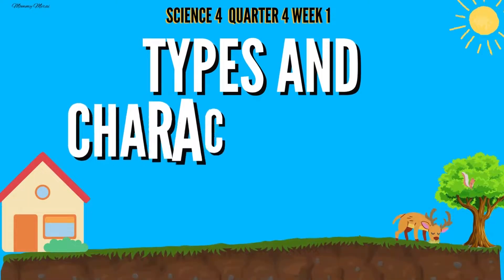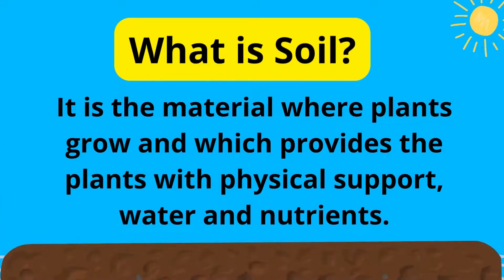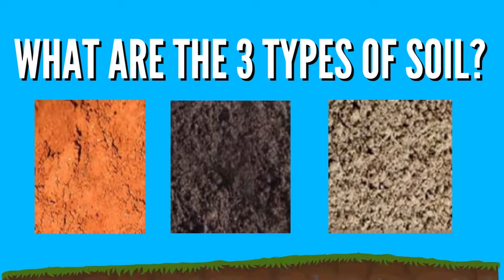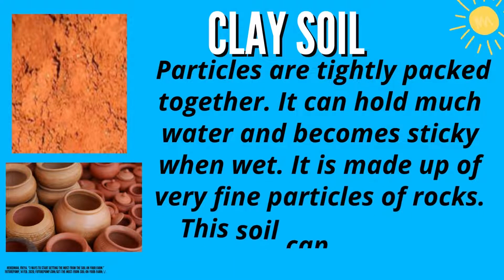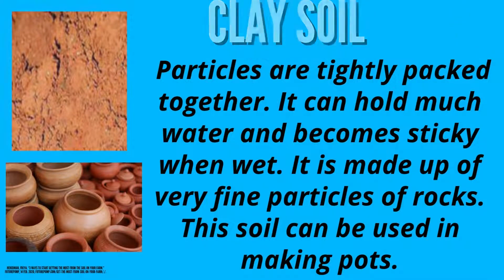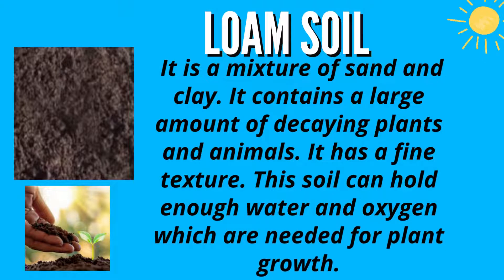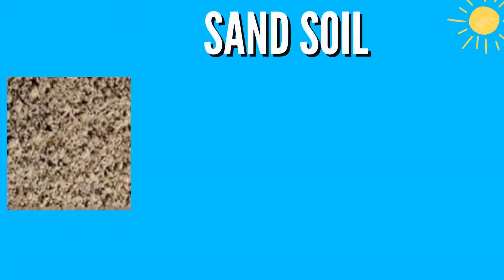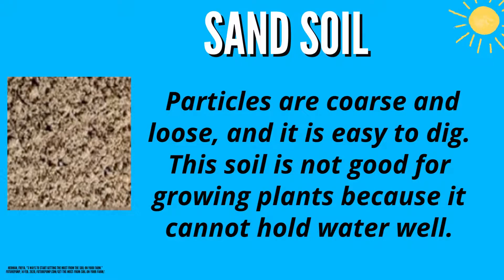TYPES AND CHARACTERISTICS OF SOIL CLAY, LOAM and SAND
TYPES AND CHARACTERISTICS OF SOIL SCIENCE 4 Quarter 4
It is the material where plants grow and which provides the plants with physical support, water and nutrients.
Three types of soil
CLAY -Particles are tightly packed together. It can hold much water and becomes sticky when wet. It is made up of very fine particles of rocks. This soil can be used in making pots.
LOAM-  It is a mixture of sand and clay. It contains a large amount of decaying plants and animals. It has a fine texture. This soil can hold enough water and oxygen which are needed for plant growth.
SAND- Particles are coarse and loose, and it is easy to dig. This soil is not good for growing plants because it cannot hold water well.

DJI Drone footage, Solar, Computer and Printer, Unboxing and DIY Tutorials and much more: @E&M Hermoso